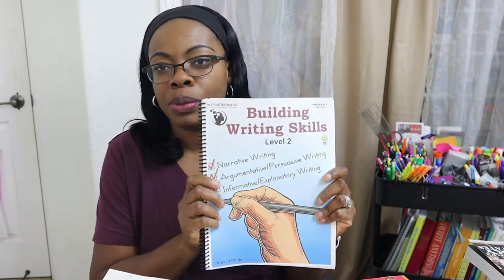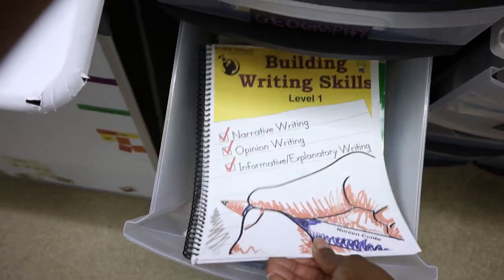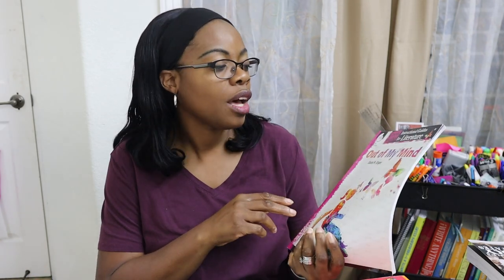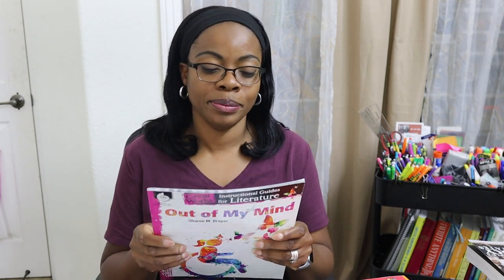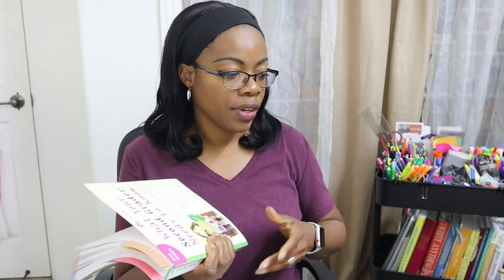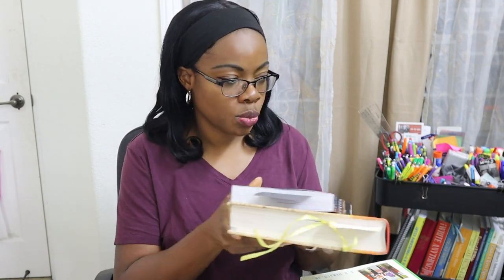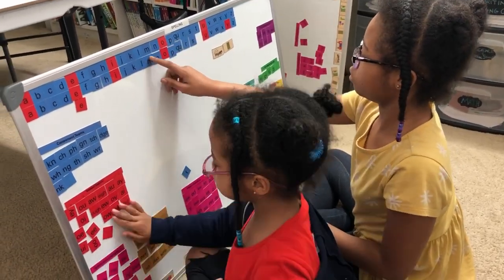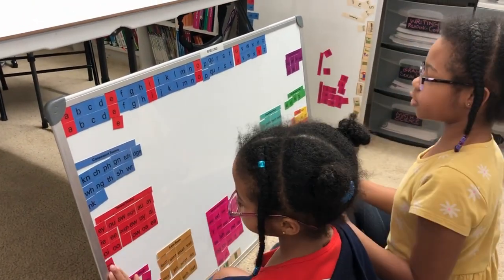Homeschool Update- Putting Down What's Not Working To Keep What Works | Homeschool Curriculum Update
Link to Plot (Elements of Fiction Writing) This older version, which is cheaper.

I appreciate you clicking on my video.

00:00 Intro
01:08 Writing
06:01 Literature
08:55 History
11:55 Reading Comprehension
13:08 Science Or The Fun Stuff?
15:19 Reading-Simplify To Get It Done
16:22 Grammar- We Love It! Any Past Regrets?
18:55 Math- Coming Changes?
20:45 Wrap-up\ Outro

THE MACHINES I USE TO CUT AND REBIND MY HOMESCHOOL BOOKS:
TRUBIND TB-S20A Spiral/Coil Binding Machine
HFS 17" Blade A3 Heavy Duty Guillotine Paper Cutter

MY CURRENT CAMERA:
Canon EOS M6 Mark II

MY PREVIOUS CAMERA, WHICH I LOVED:
Canon EOS M50 Mirrorless Camera